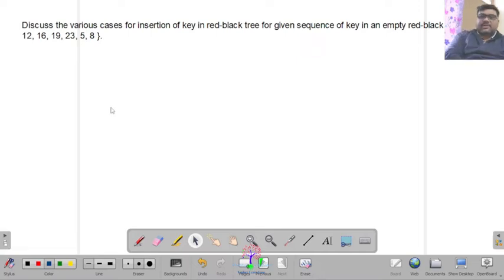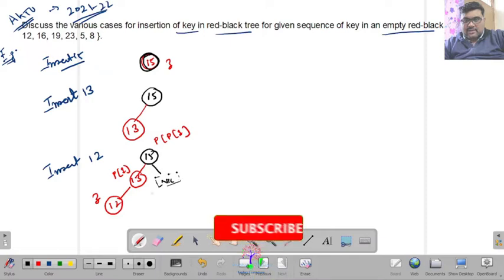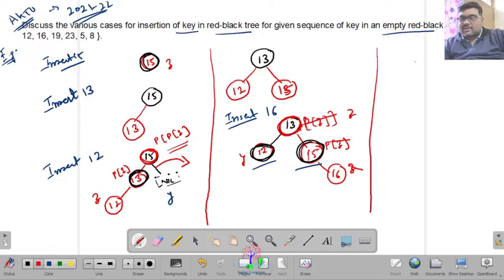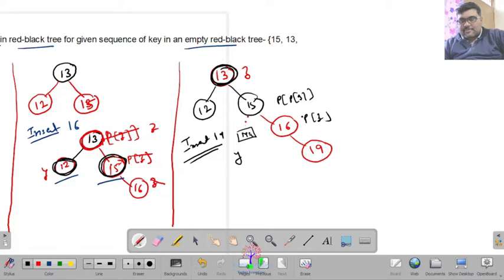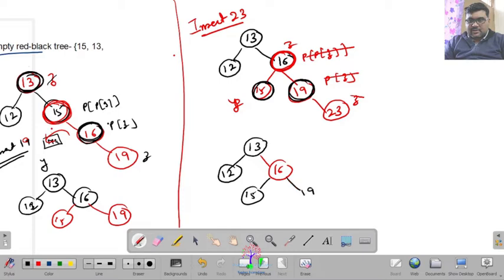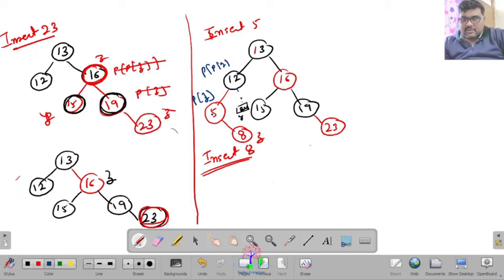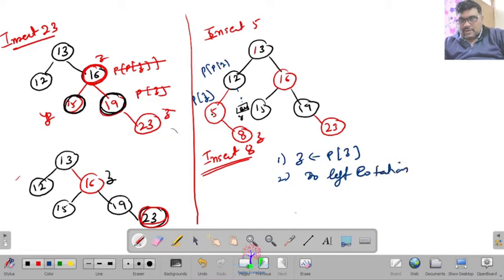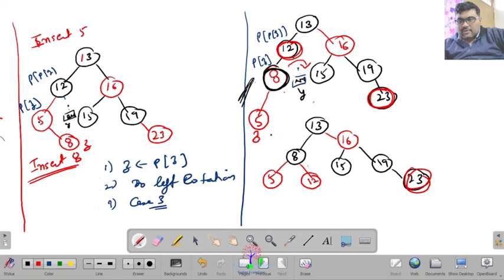RB TREE Insert AKTU QP|| DAA || 2021_22 || Red Black Tree || Design and Analysis of Algorithms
In this video , Taken an example that is asked in many competitive and university exam.

Discuss the various cases for insertion of key in red-black tree for given sequence of key in an empty red-black tree- {15, 13, 12, 16, 19, 23, 5, 8}.

Link of the working RB_Insert_fixup(T,z)